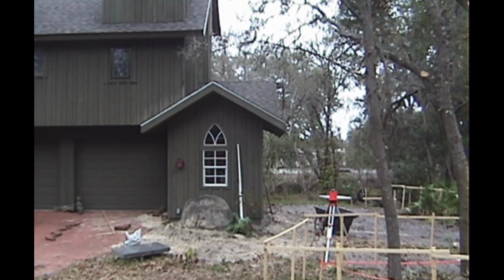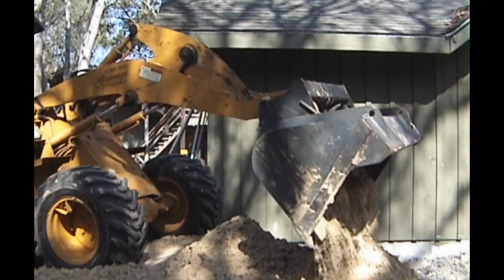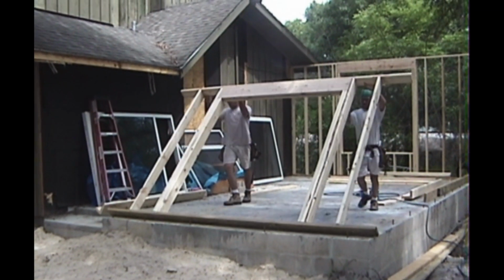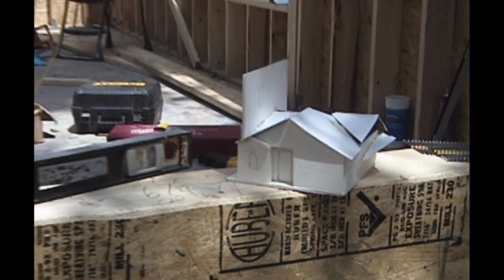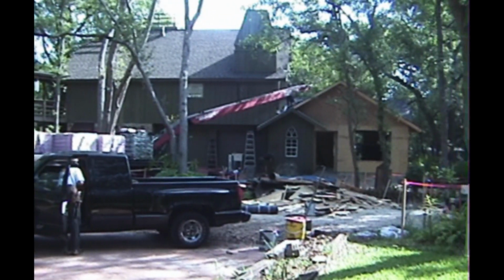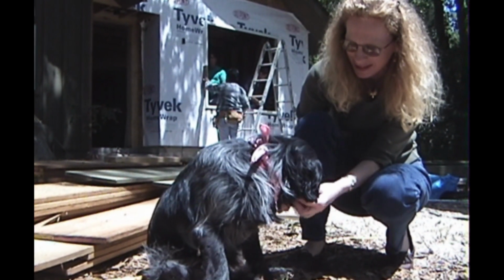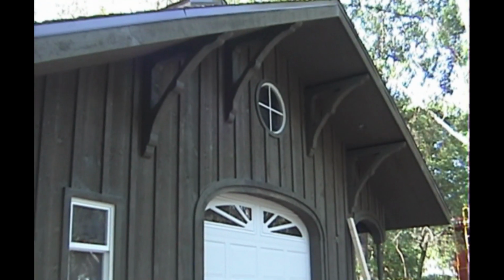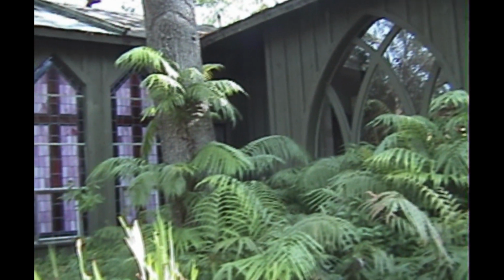2001 March Building Frame Shop and workshop on Alligator Creek